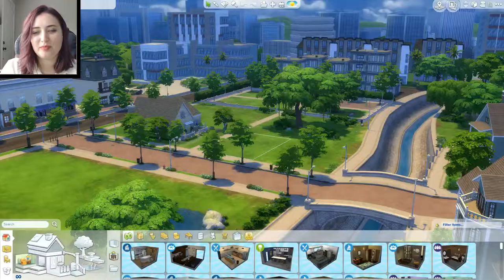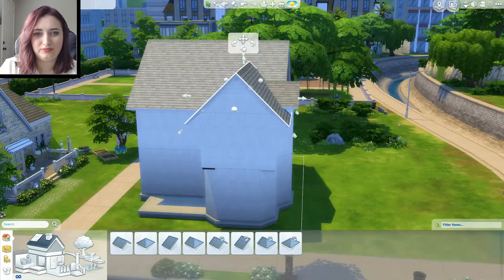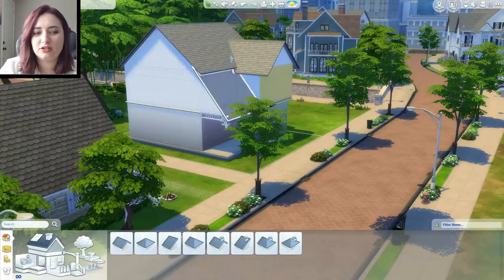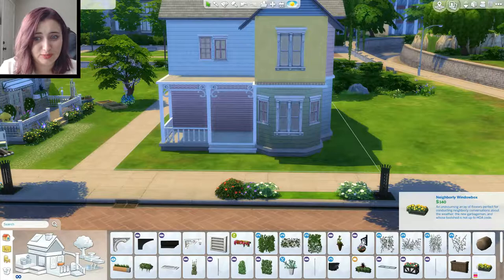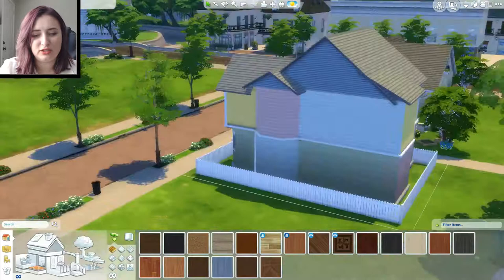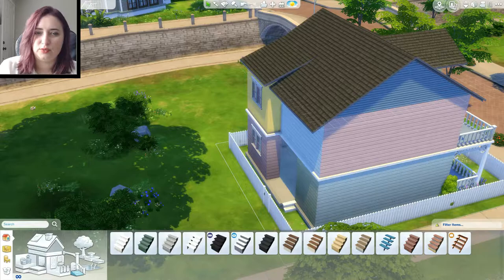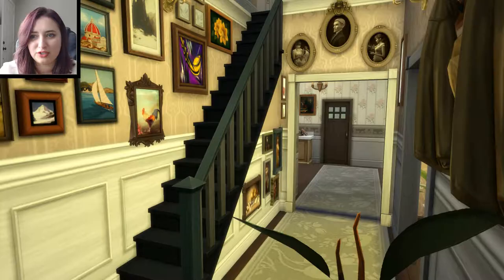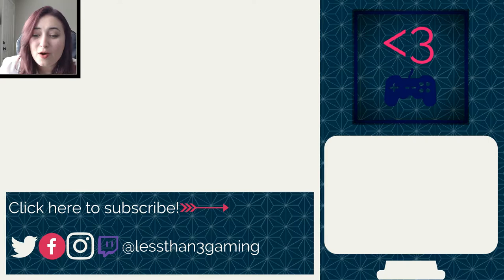The Sims 4 | Speed Build | Macefield House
This is the Macefield House, inspired by the house in the movie Up. I love this house so so much, I hope you enjoy it!